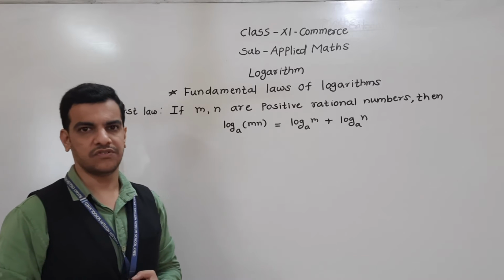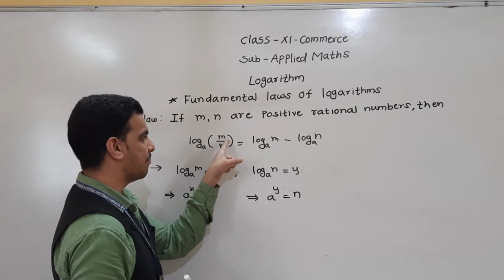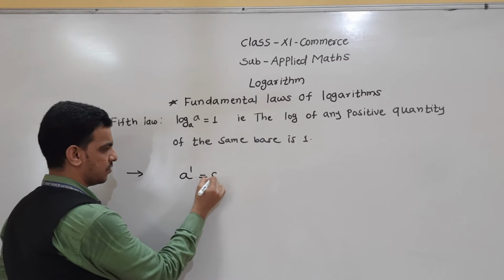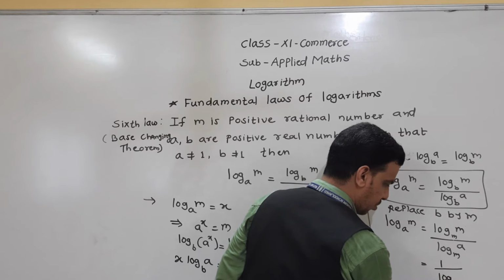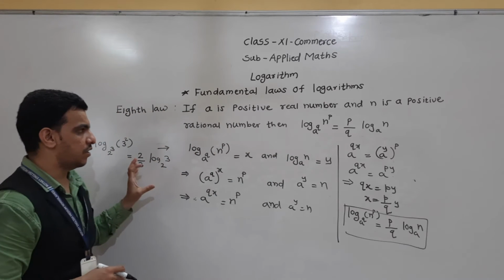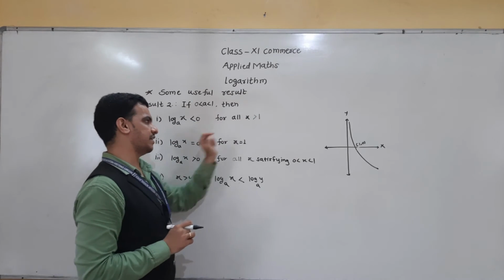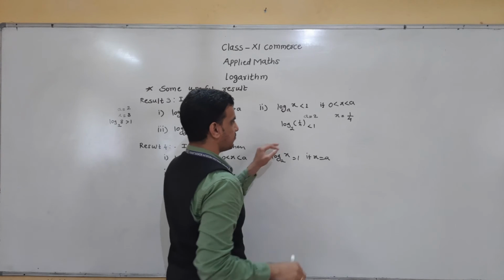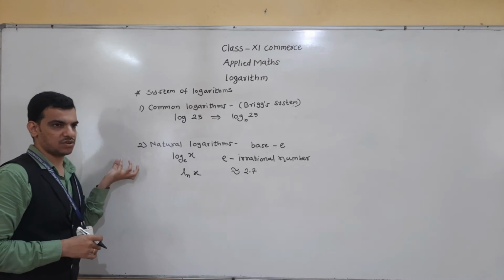LOGARITHM ( PART 2 )